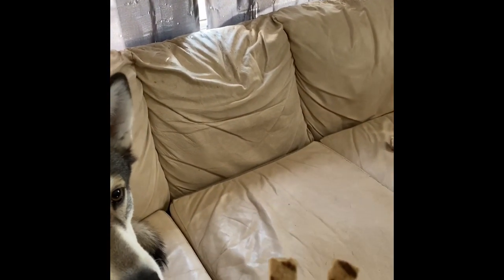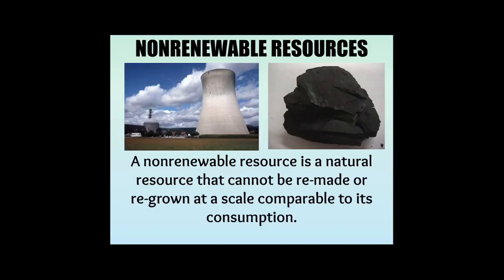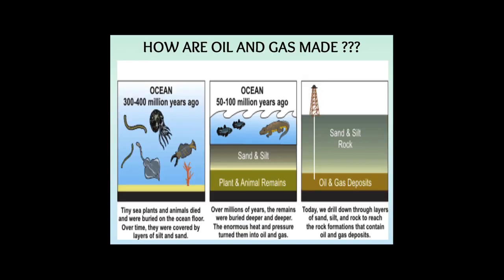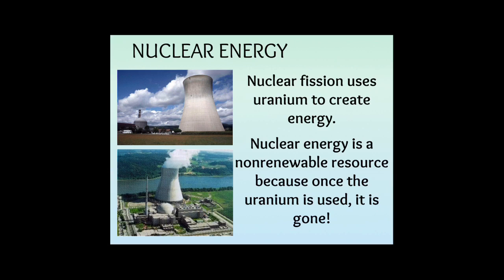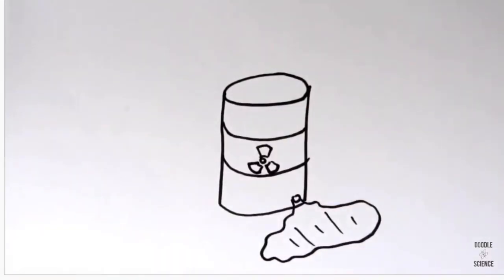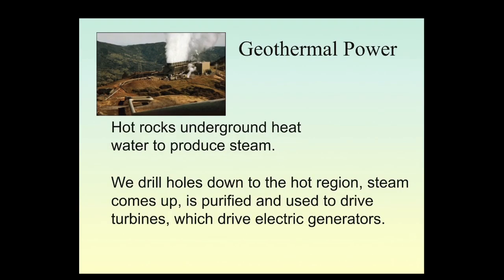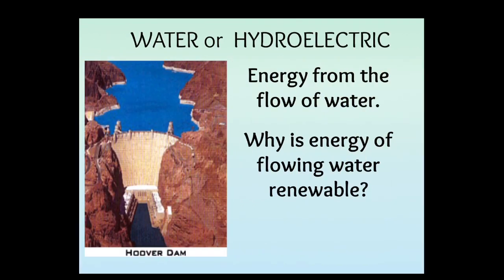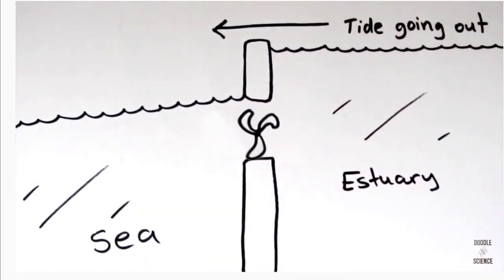Renewable vs Nonrenewable